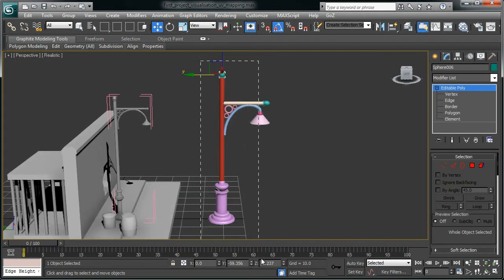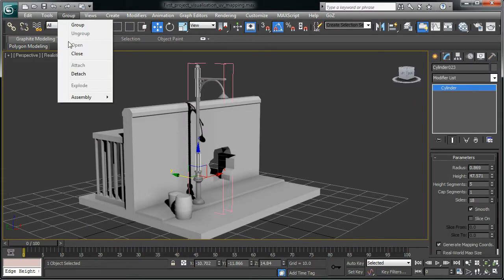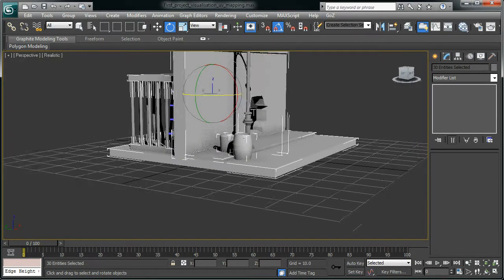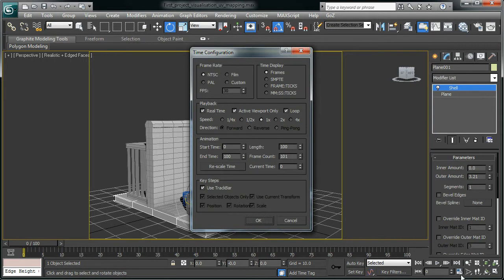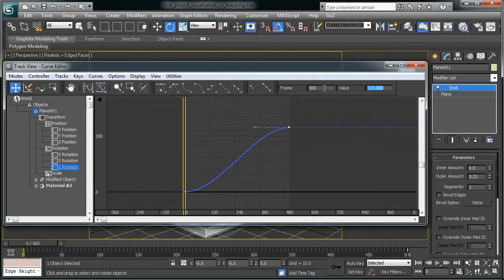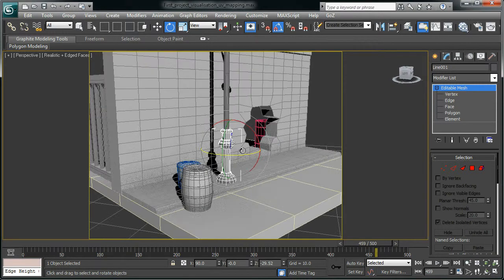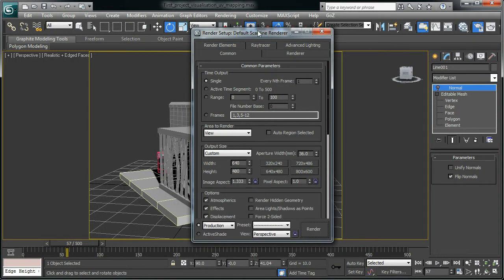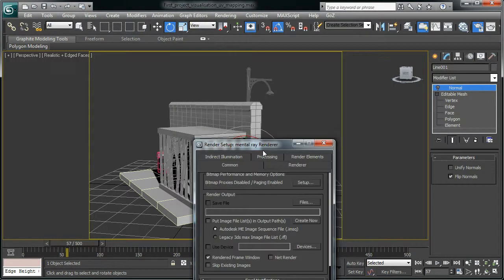Creating_light_post_part_4